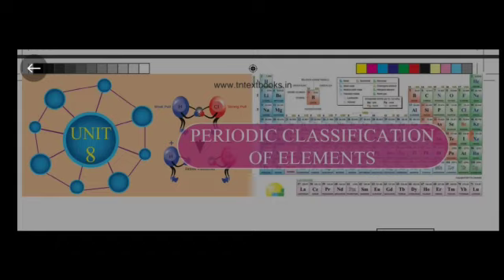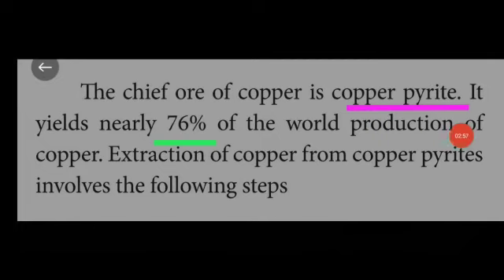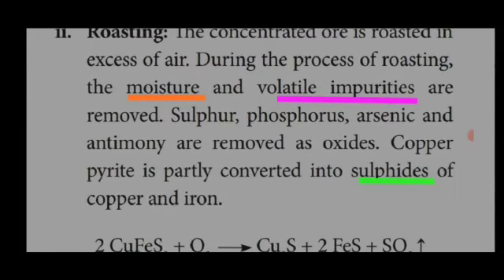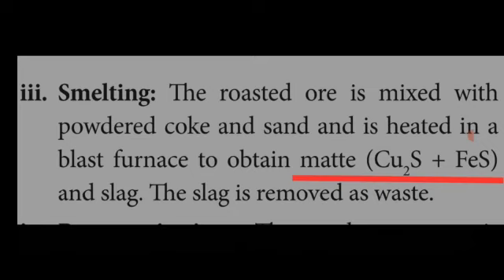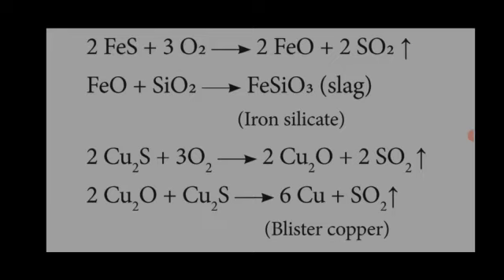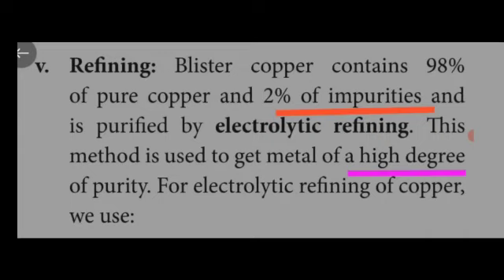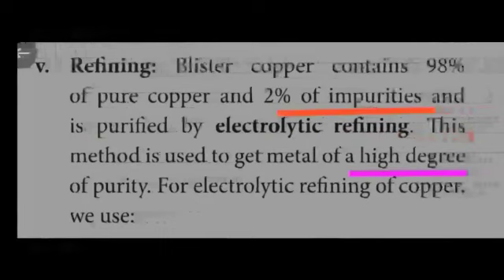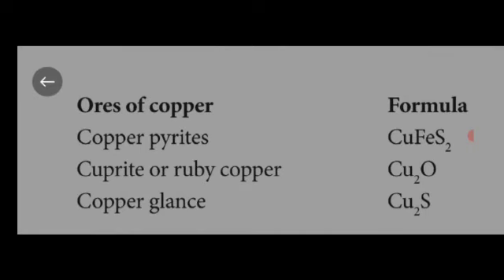STD10 / chemistry unit 8 / periodic classification of elements/ part 11